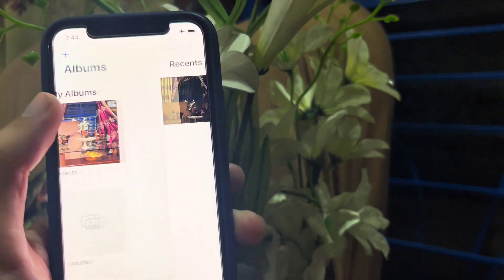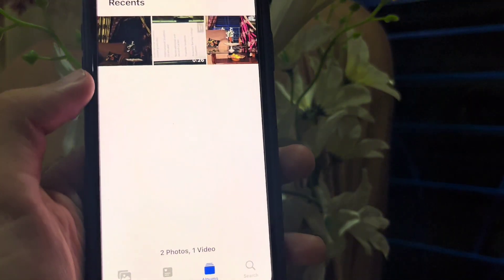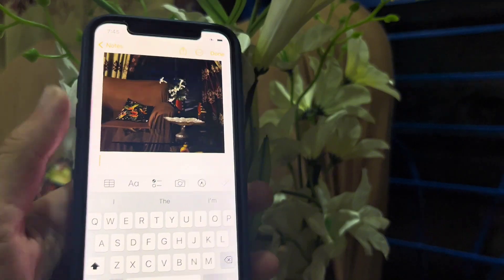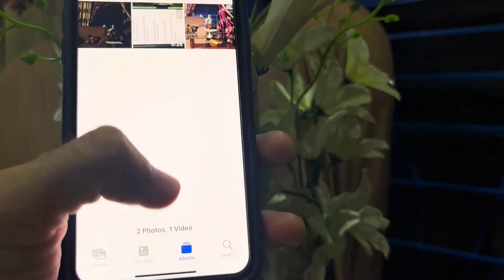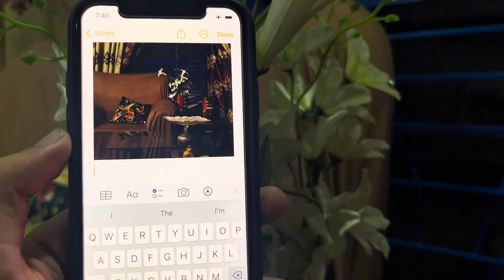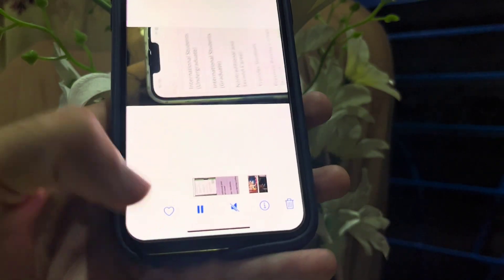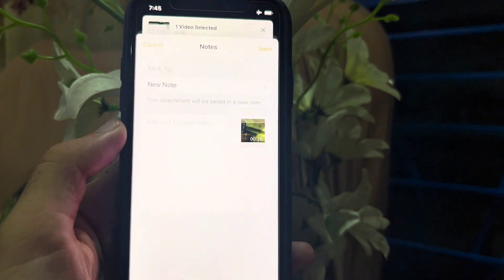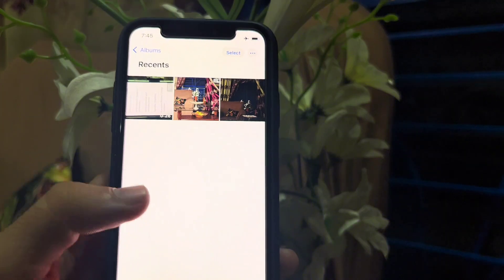How To Hide Iphone Photos and Videos in Notes app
In this video i am going to tell you a very useful trick to hide iphone photos and videos to notes app and these will not show in gallery

===Social===

===Channel===